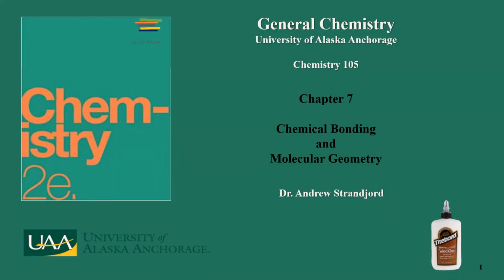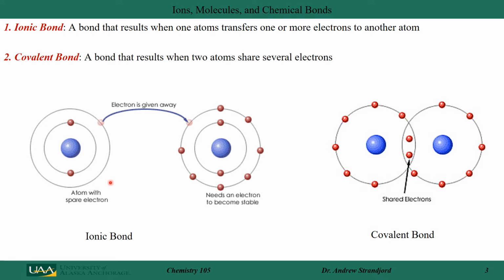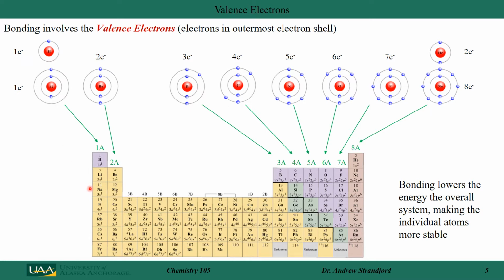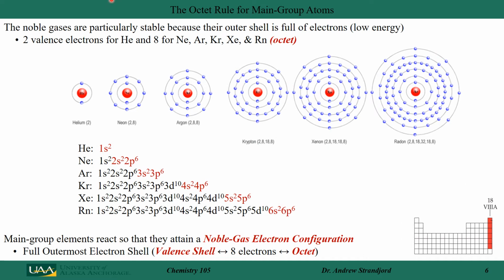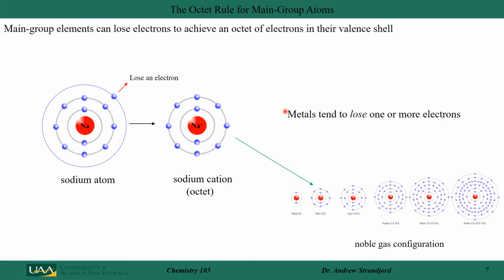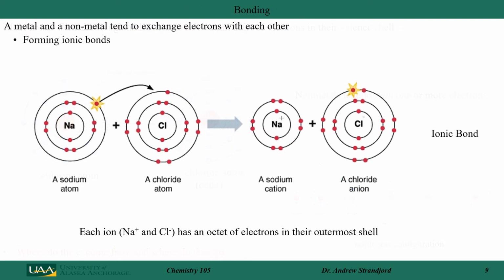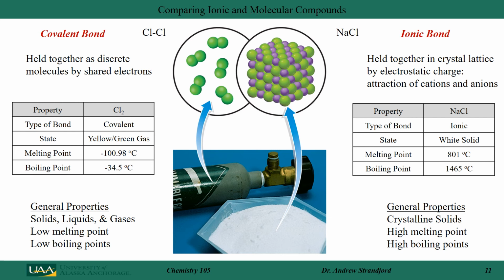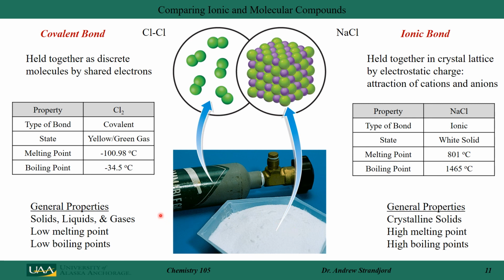Chem105 Lecture Notes Chapter 7 Slides 1-11